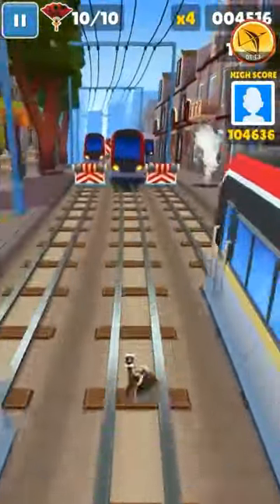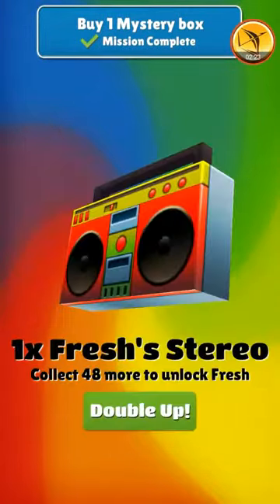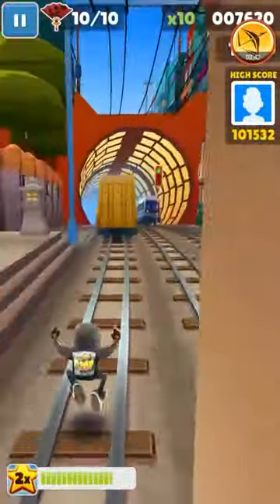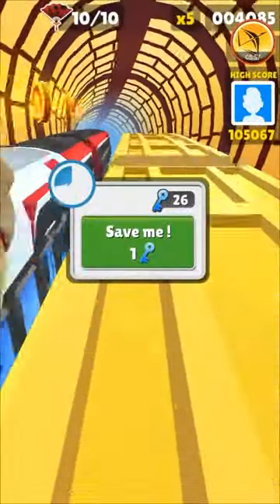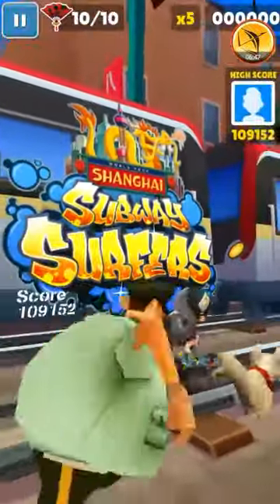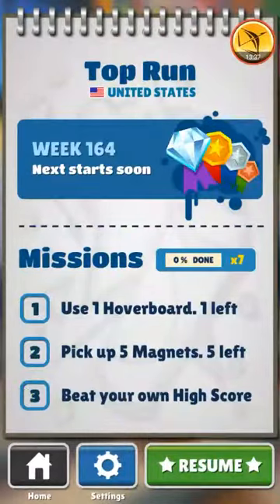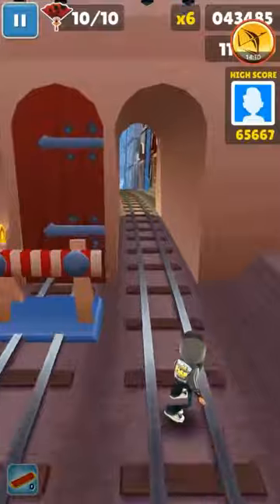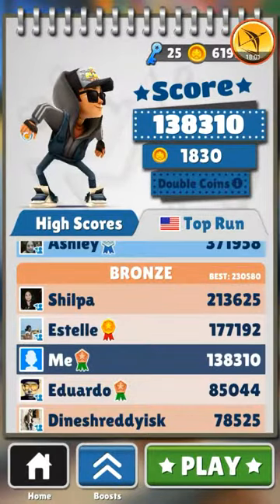Subway Surfers Part #2 Super Sneaker Super Day.